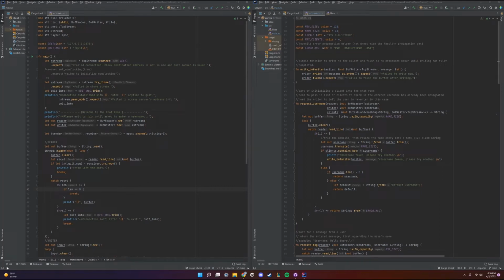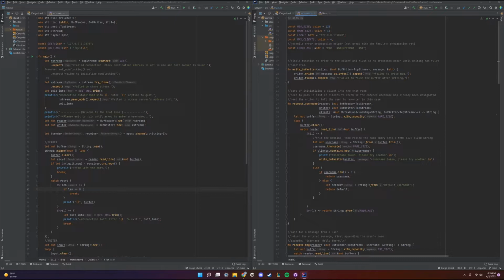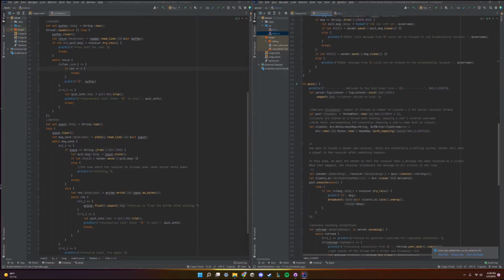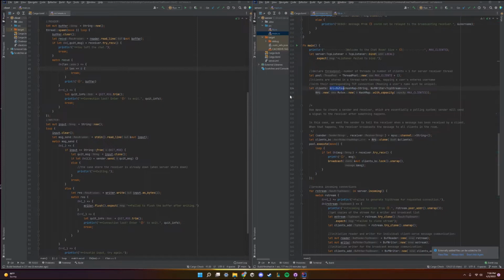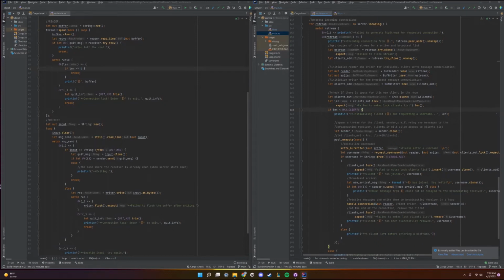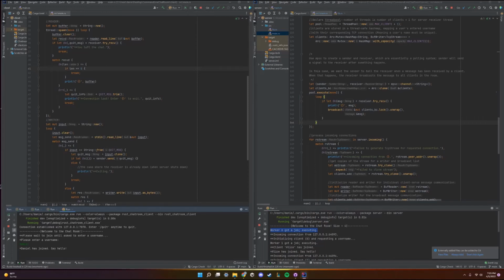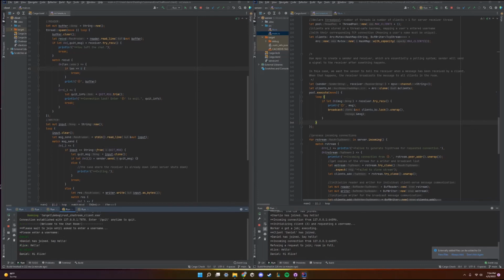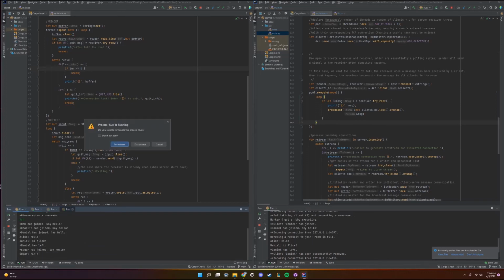Chat Room App (Using Rust) Demo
This is my simple multithreaded chat room application written in Rust. Interface is all on the command terminal. Uploading all my projects onto YouTube in case job recruiters are interested ;)

Timestamps:
0:00 Hello and background
1:27 Biggest lesson of the project
2:23 Why Rust
3:36 Code overview
7:23 Finally, the demo!